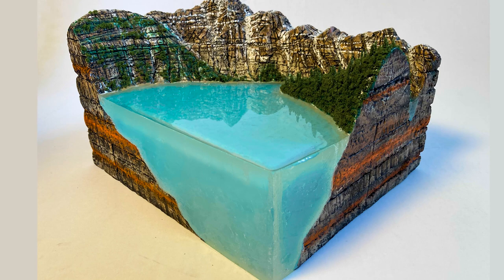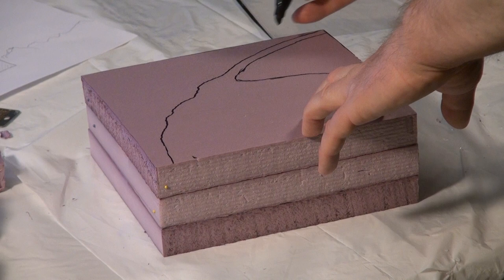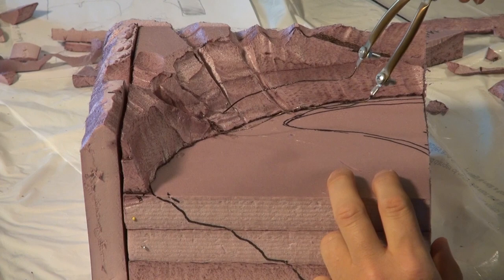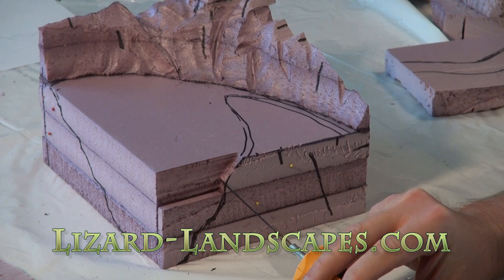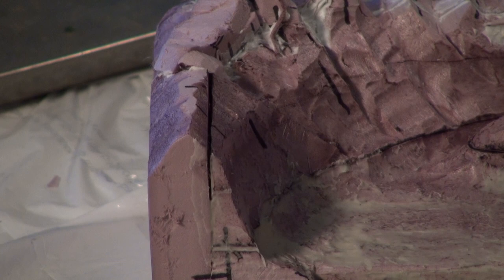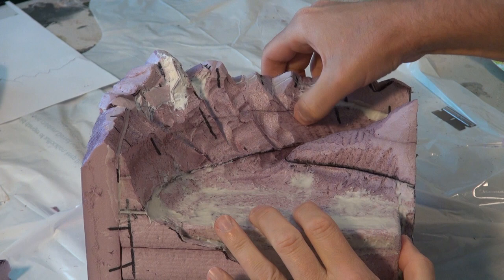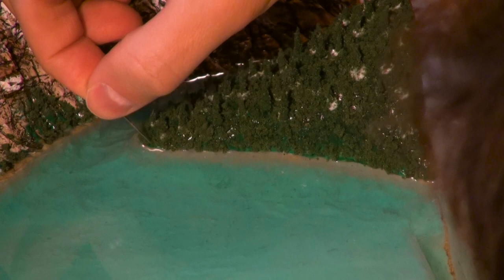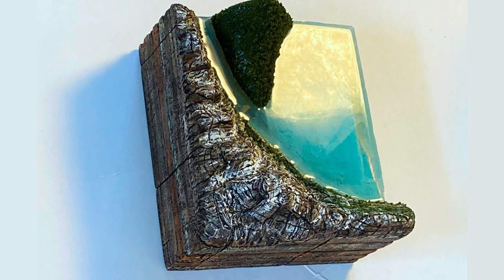Moraine Lake diorama + Christian Message!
Materials List!

Magic Water was the resin I used (by Unreal Details LLC).
I used XPS foam.
Hot wires are from the Hot Wire Foam Factory
I used Craft Smart acrylic paint for painting.
I used Loctite's Power Grab (Low Odor, for foamboard) and Mod Podge
matte glue to glue some of the foam pieces together & used Foam Fusion
glue from the Hot Wire Foam Factory.
Model railroad foliage (medium green) from Woodland Scenics -for the
bushes and trees.
I used Foam Fusion (from Hot Wire Foam Factory) to seal the lake area, and to glue it to the barriers.
I used Shields All to seal the reservoir before adding the resin.
I used foam core and plastic from an office supply store to create the barriers
to hold the resin in.